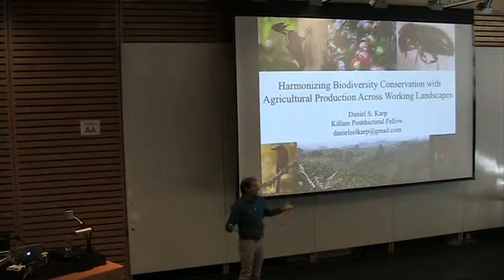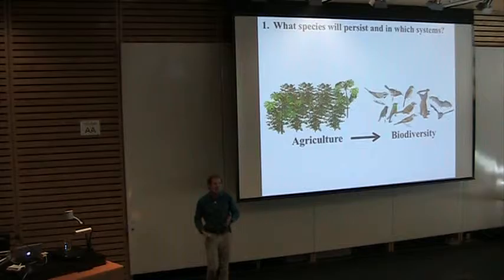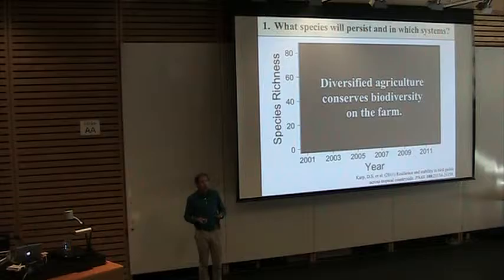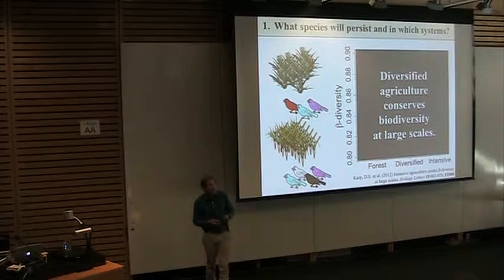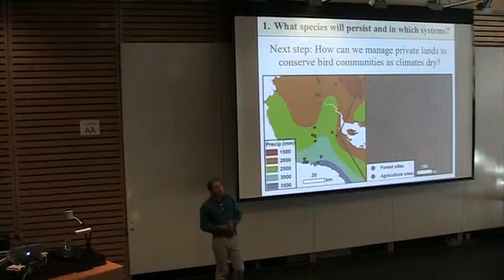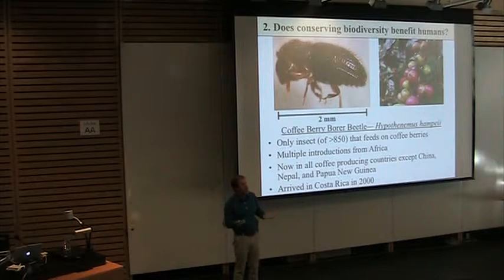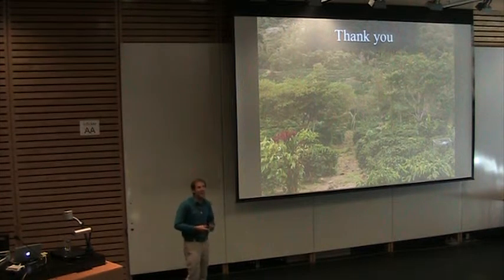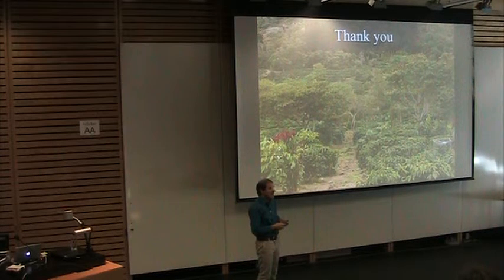Daniel Karp Sept 15 2016